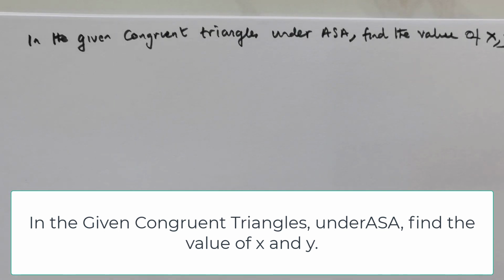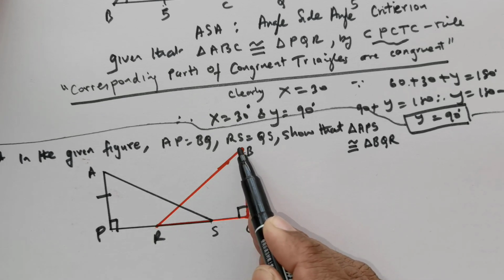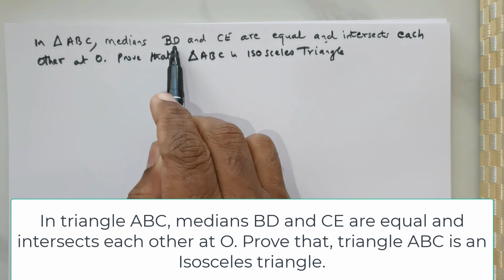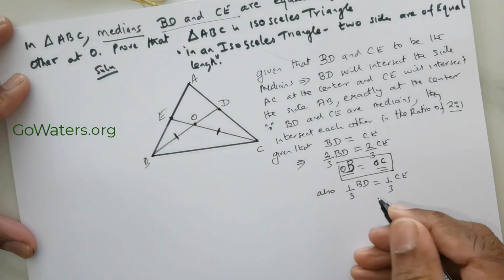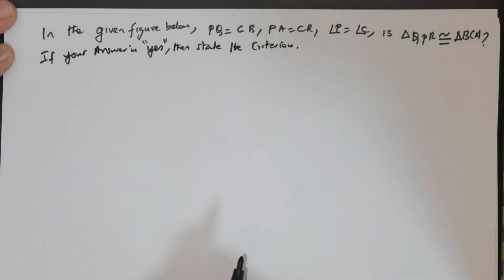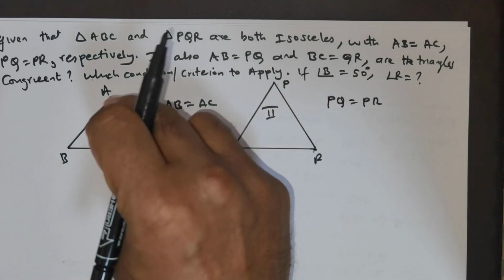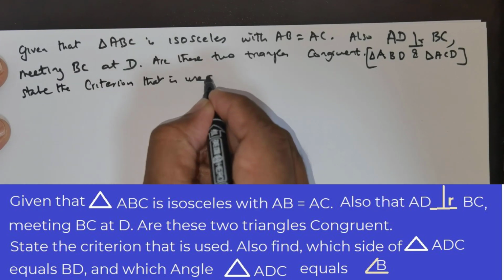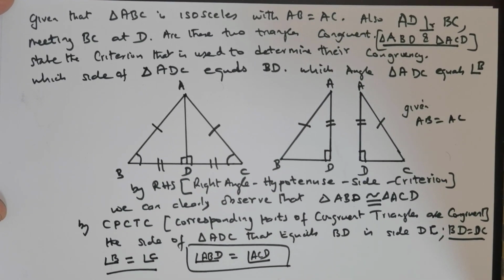Congruence of Triangles Class 7 Math in One Super Shot |Grade 7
In this lesson, we will learn some illustrative examples pertaining to Congruent Triangles